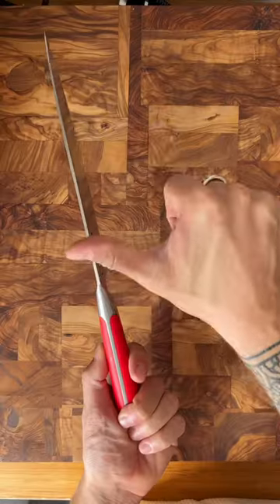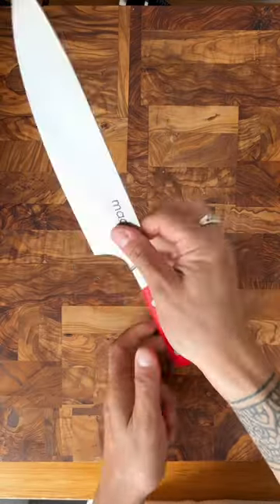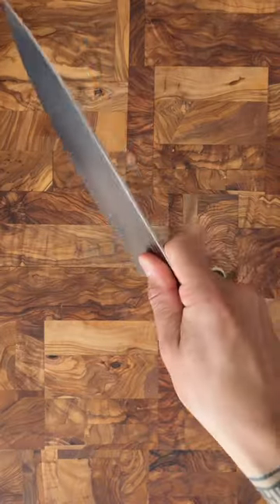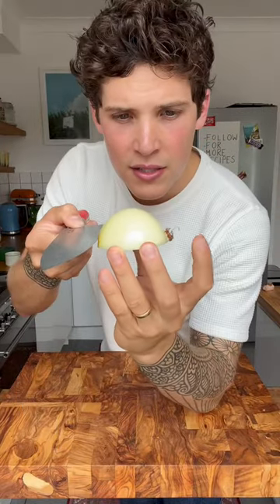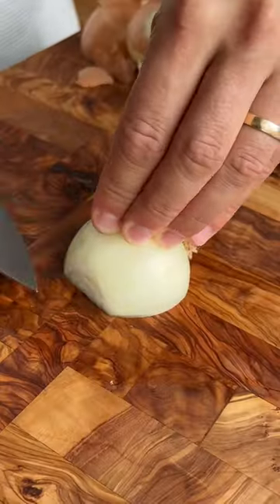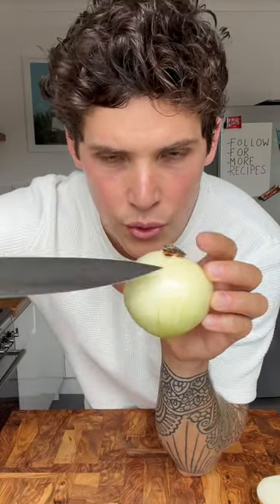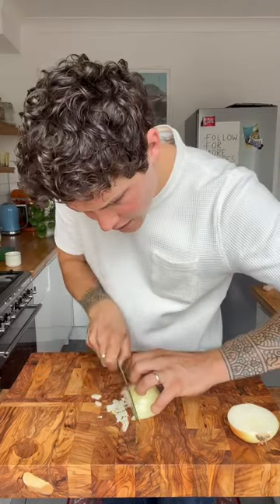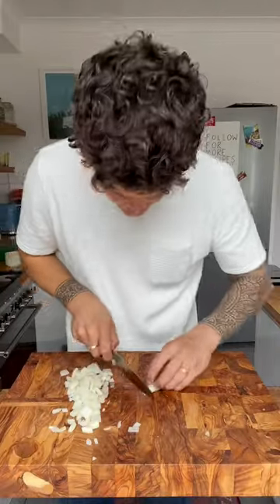how to cut an onion 101